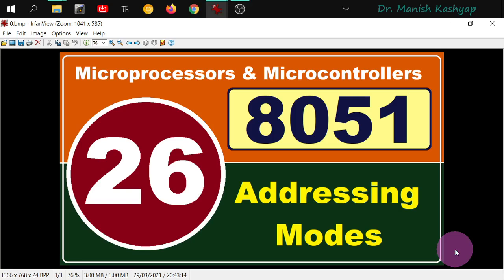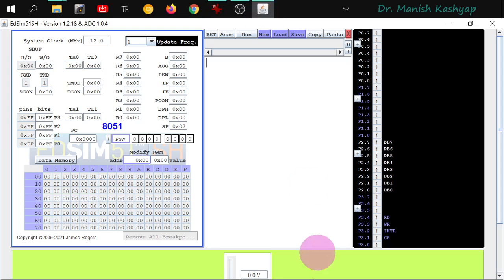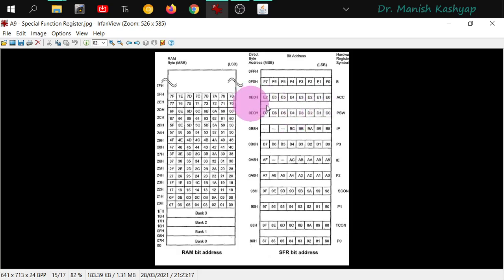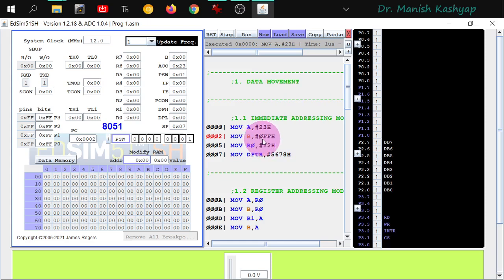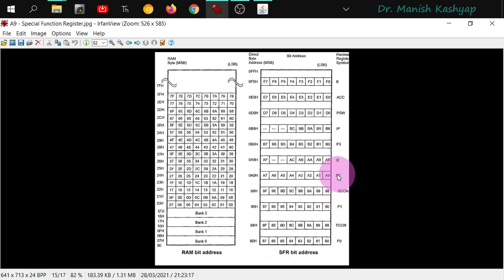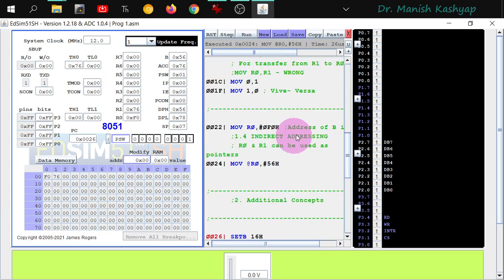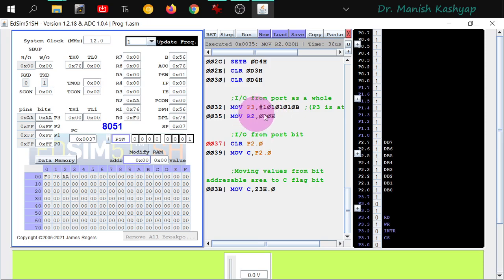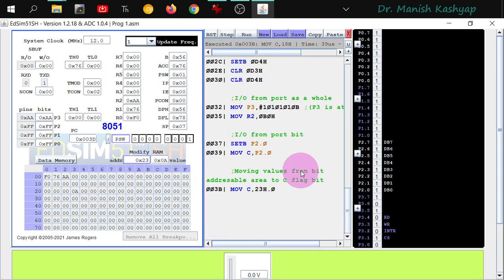Addressing Mode of 8051 Micrcontroller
Understanding the addressing modes of 8051 Micro Controller